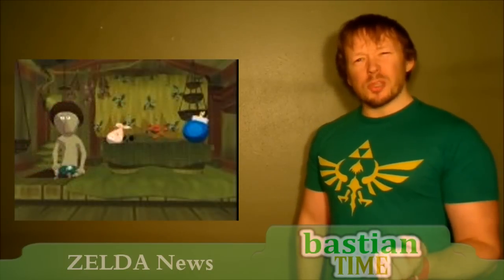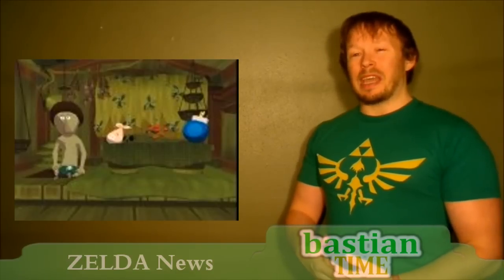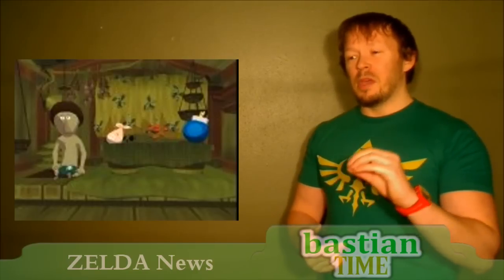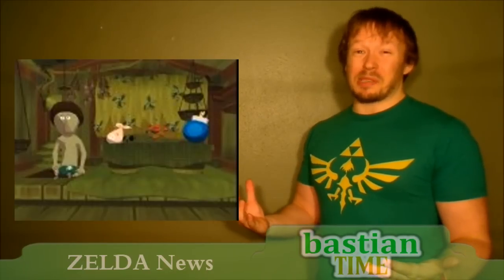Zelda News: "13 ways to die in Zelda"